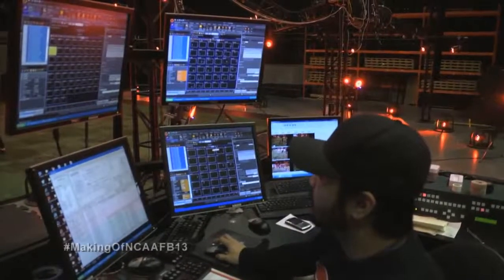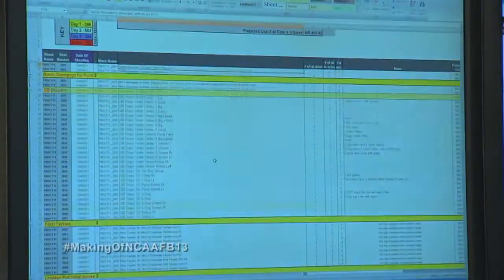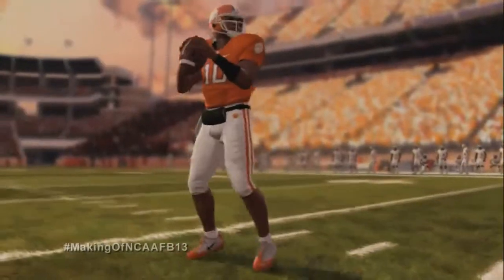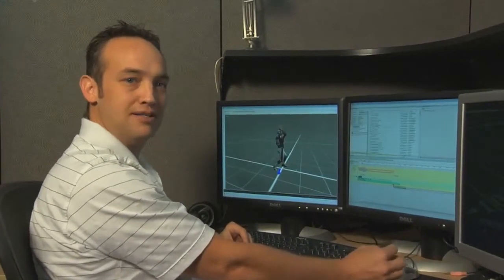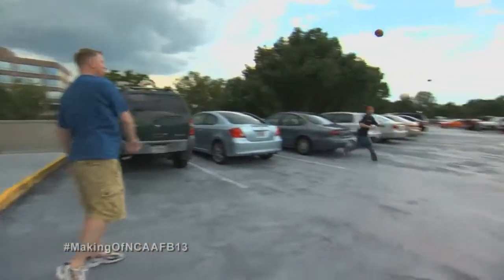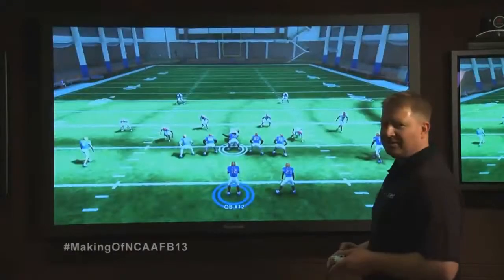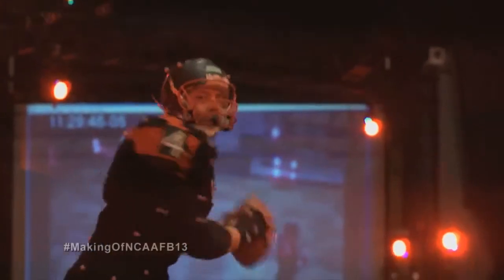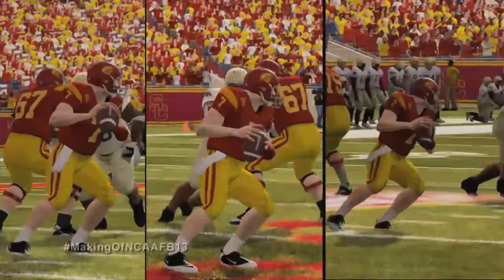NCAA Football 13 "New Passing Game" Dev Diary Trailer